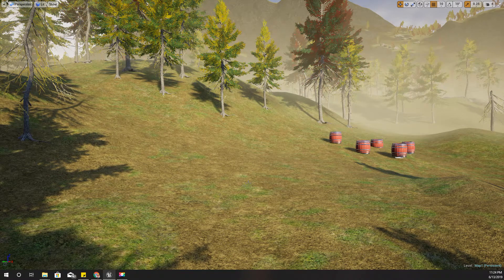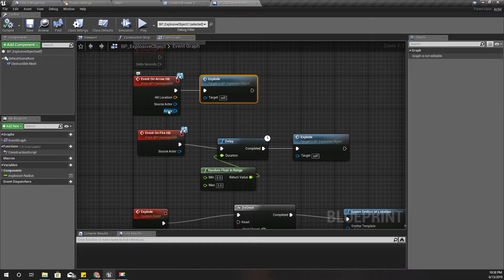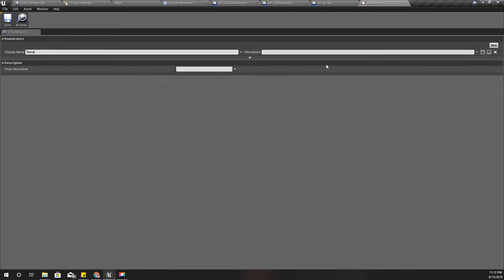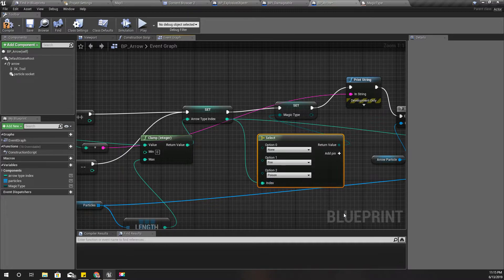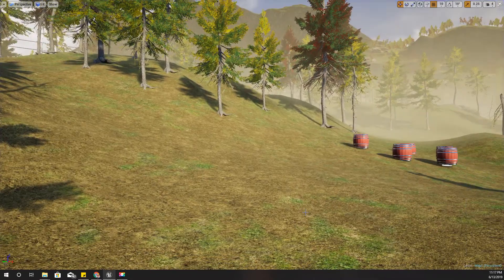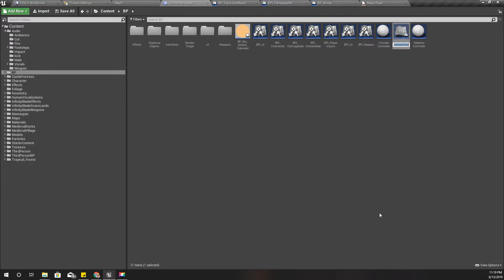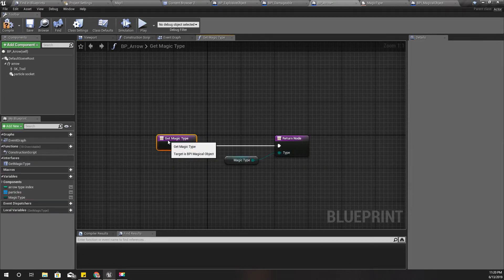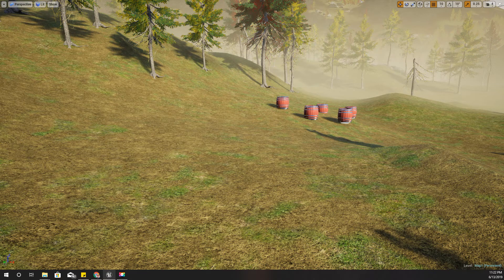Unreal Different Arrow Type - UE4 Tutorials #190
In this episode, I am going to implement a way to distinguish the arrow types and how to get different result based on type of arrow hit on the object in my bow and arrow system developed with unreal engine 4. For example, if I shoot an explosive barrel with a normal arrow, nothing would happen, but if I shoot with a fire arrow, It will explode.